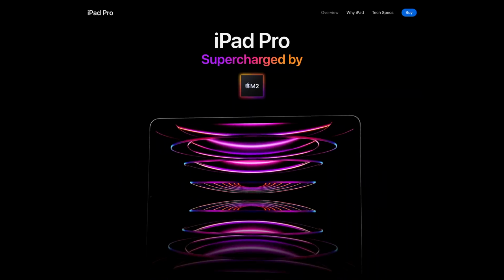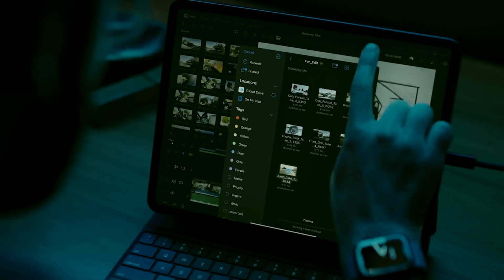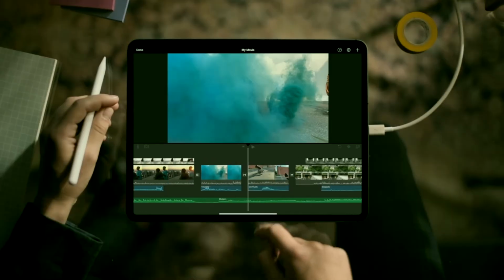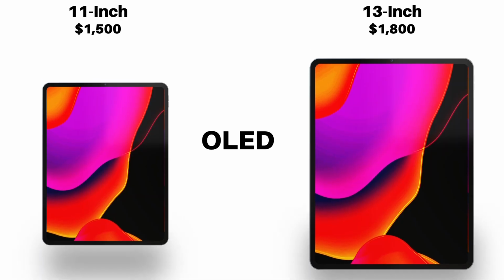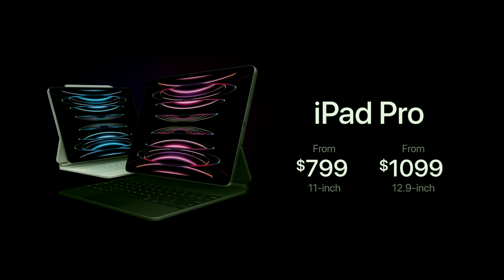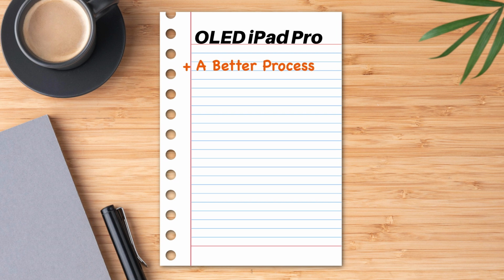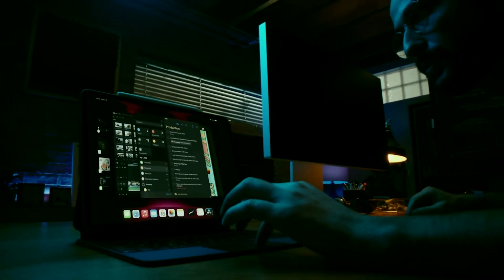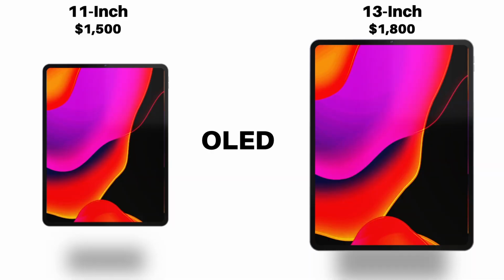The New OLED iPad Pros! Everything You Need to Know About the Leaked Most Expensive iPad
A See Rooster Tech quick overview of the leaked M3 OLED iPad Pro, including the raw stats (price, form factor, connectivity, cameras, internal specs, storage, and release date) and personal verdict.

Apple iPad Pro 11-Inch (M4): Ultra Retina XDR display
Apple iPad Pro 13-Inch (M4): Ultra Retina XDR display

Next Year's OLED iPad Pro Models Could Have These Eye-Watering Starting Prices

Apple's 2024 OLED iPad Pros could start at some absolutely ludicrous prices

OLED iPad Pro: What the rumors say and why Apple is making the switch